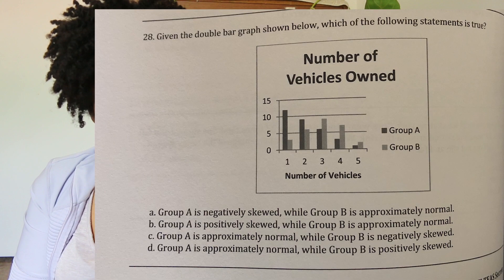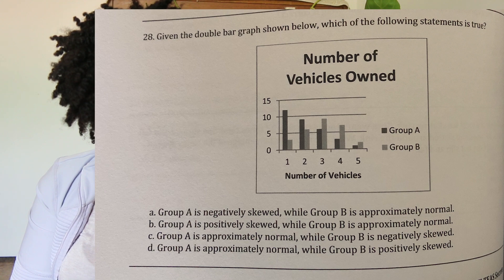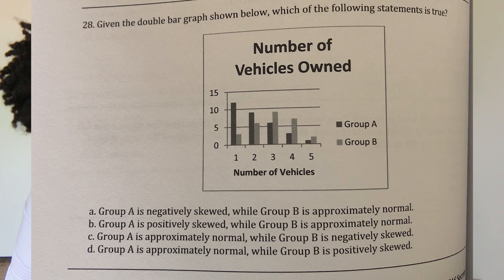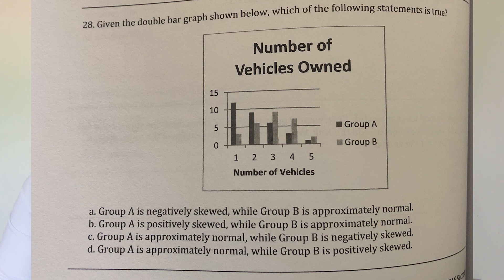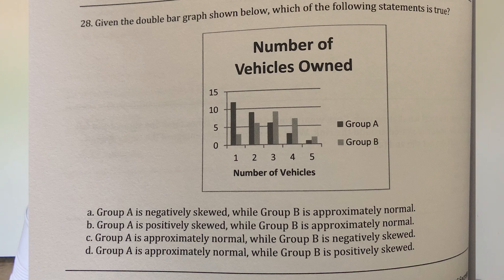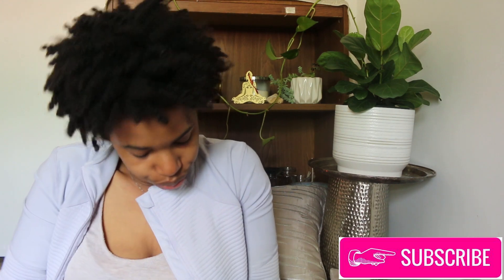Nurse B Answering More TEAS Math |Study with Me|YourFavNurseB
SEND ME LOVE ️Your donation helps to fund my LPN to RN Journey PAYPAL
$yourfavnurseb

 Nurse B